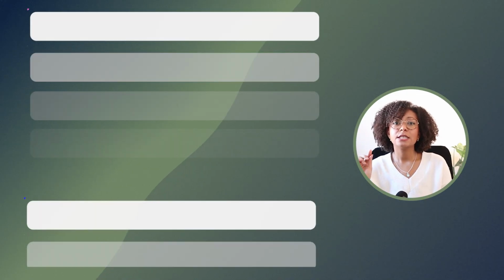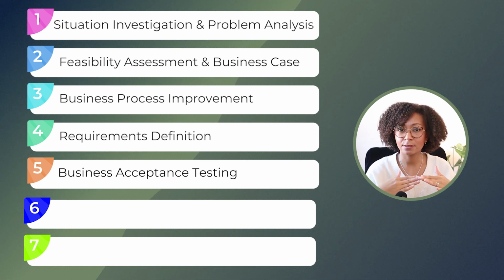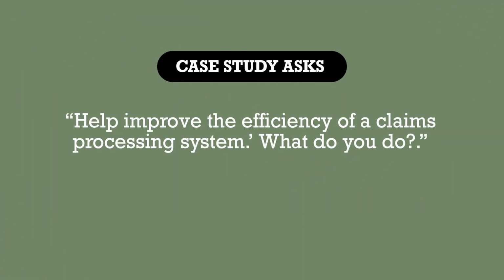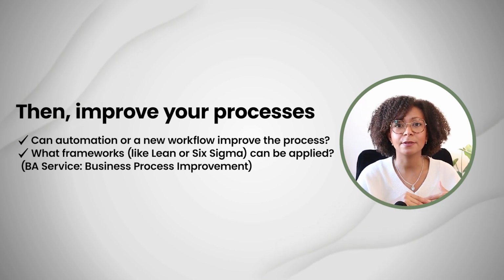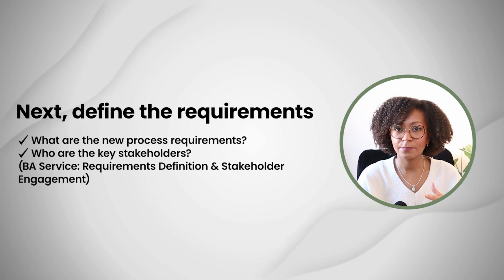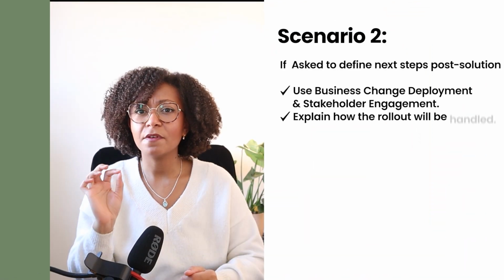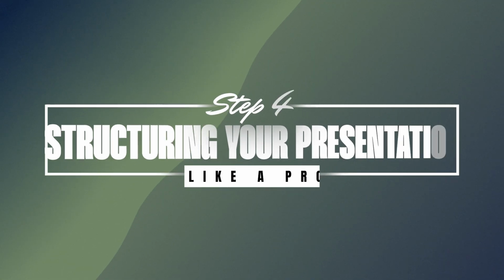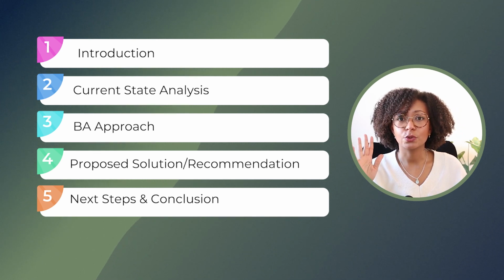Top Tips for Nailing Your Business Analyst Job Interview Presentation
So, you've made it past the initial interview, and now your prospective employer is asking you to do a Business Analyst presentation. Maybe they've given you a case study in advance, or they’ll present the scenario on the day. Either way, how do you prepare?

🔥 In today’s video, I’ll break down exactly how to structure your presentation using a proven BA approach—the Business Analysis Service Framework—so you can adapt to ANY case study they throw at you!